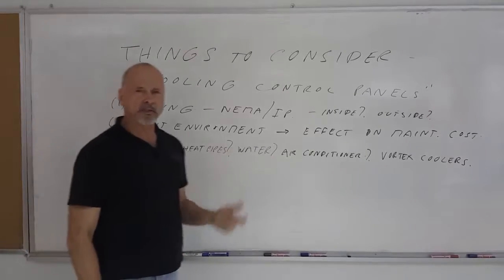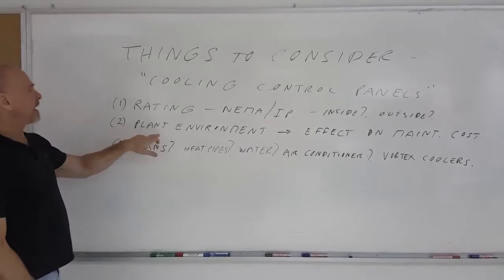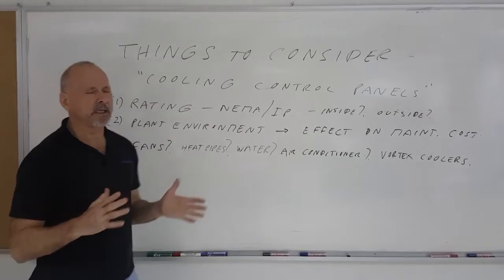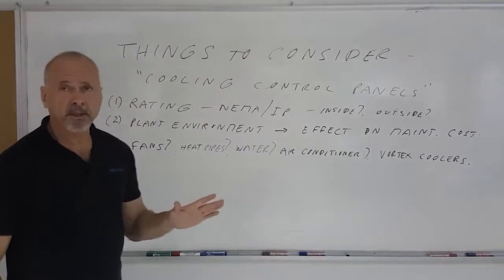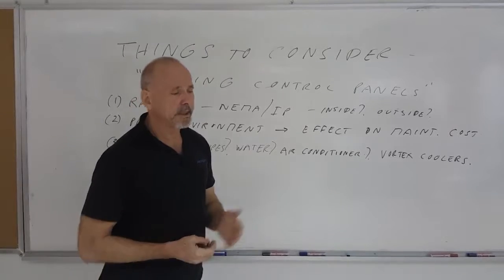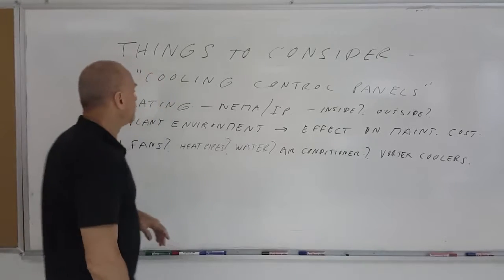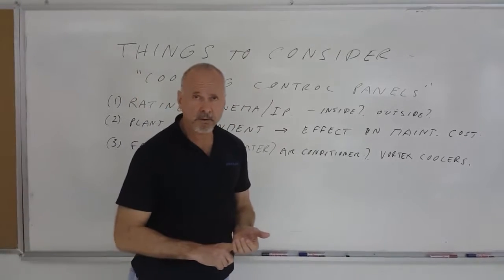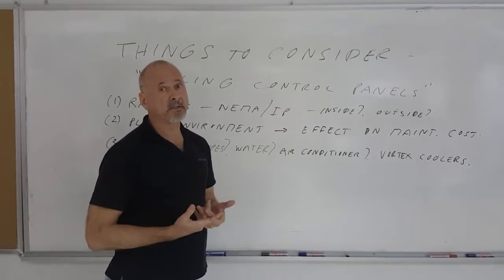Resfriamento para Painéis de Controle - Coisas a considerar no. 13 - Aerodynamic Technology Brasil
Coisas a considerar no. 13 - Painéis de Controle de Resfriamento
Things to Consider No 13   Cooling Electrical & Electronic Control Panels VDownloader
Resfriamento para Painéis de Controle por TUBO VORTEX e Efeito COANDA.

Ao escolher os meios para resfriar os painéis de controle ou qualquer gabinete elétrico e eletrônico, você precisa considerar a classificação do painel de controle e o ambiente de fábrica antes de selecionar o melhor método.

A Nex Flow Air Products Corp. fabrica e comercializa tecnologia de ar comprimido especializada para limpeza, secagem, sopro, movimento e resfriamento, incluindo tubos vortex e produtos que incorporam a tecnologia de tubos de vórtice.

Distribuição exclusiva de produtos da NEX FLOW AIR para todo Brasil.
Mais informações.